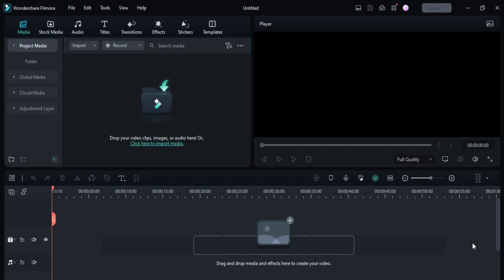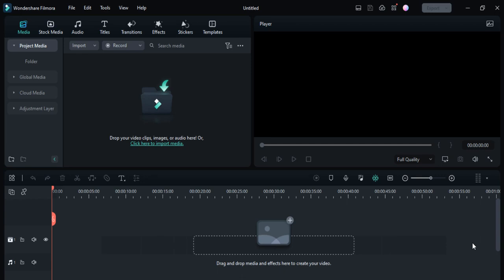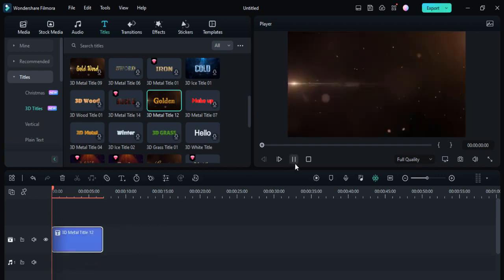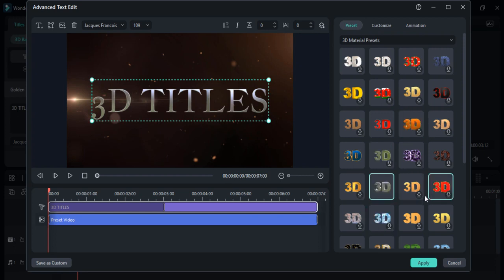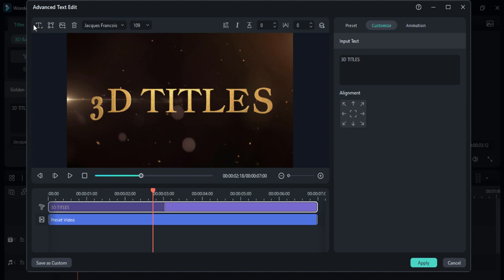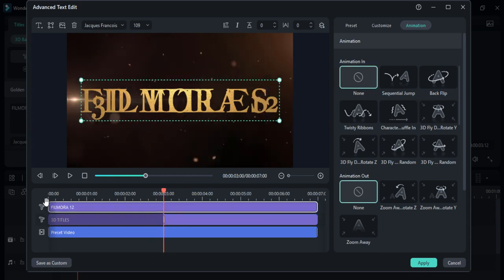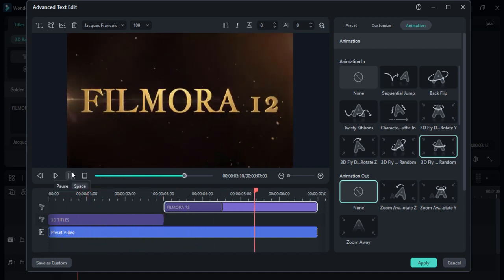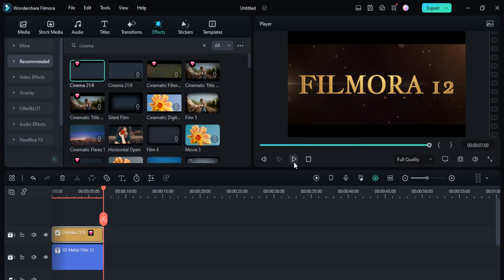3D Titles in Filmora 12 / Create Titles in Filmora 12 / New titles in filmora 12